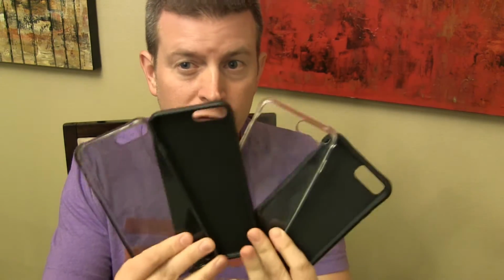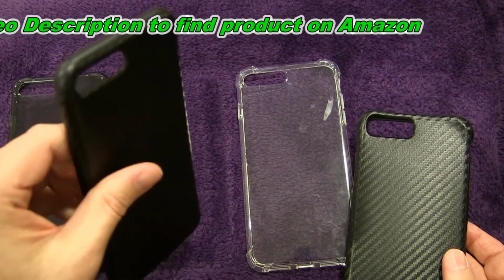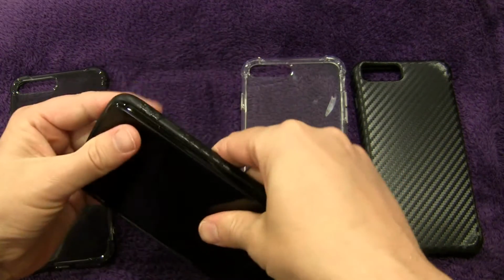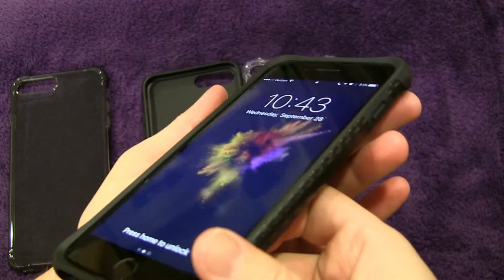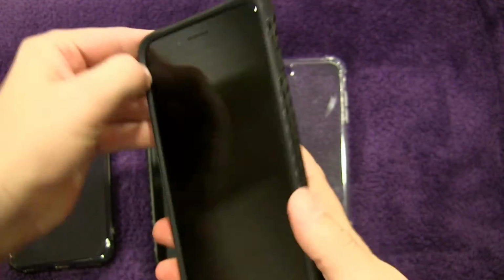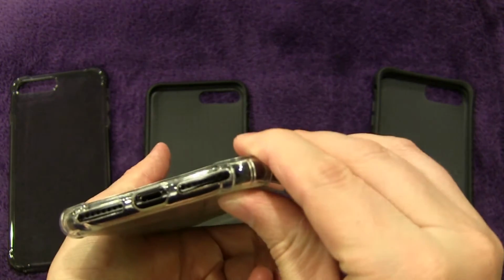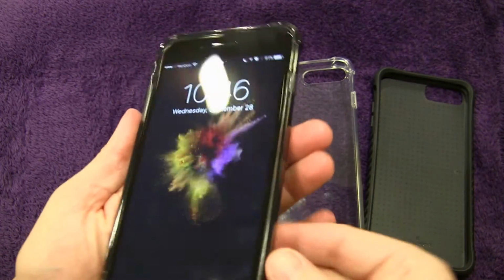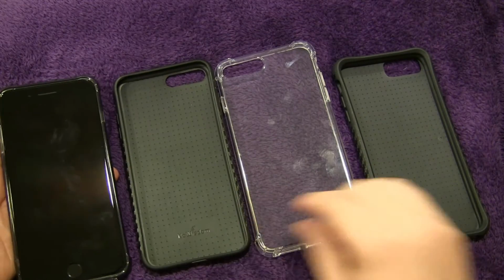iPhone 7 and 7 Plus Phone Cases by NeWisdom Several Styles Review Demo Slim and Shock Resistant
If you live outside the U.S., you can check out their cases on AliExpress

NeWisdom has an excellent selection of different types of cases for the new iPhones.  They are all soft TPU and come in different styles and various thicknesses depending on how much protection you need and your personal taste.  These are very affordable cases so you can pick up 3 or 4 to change out from time to time.  You'd be hard pressed to find any better inexpensive great looking cases to protect your iPhone 7 or 7 Plus.  Protect your investment and grab one from Amazon. Four styles are reviewed and compared in this video.

This review shows specifically: Crystal Clear Shockproof, Crystal Black Shockproof, Shockproof Carbon Fiber, and Slim Fit Carbon Fiber.  They also have several other styles including Slim Fit Leather and shockproof Sandalwood.